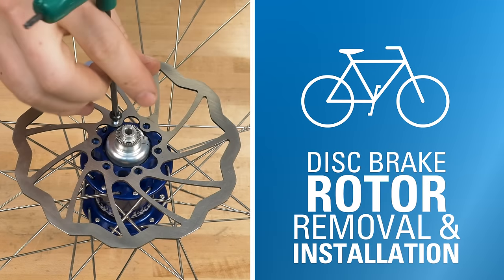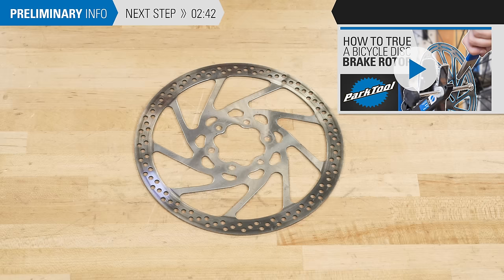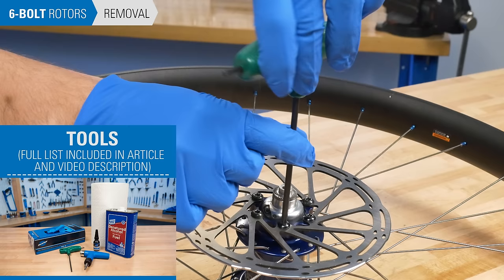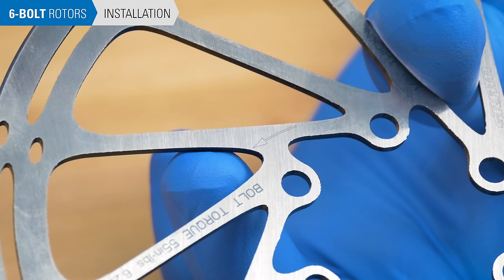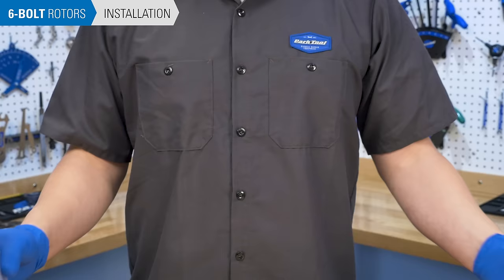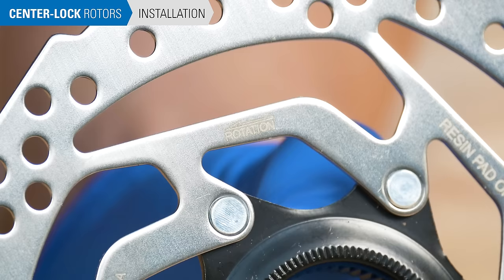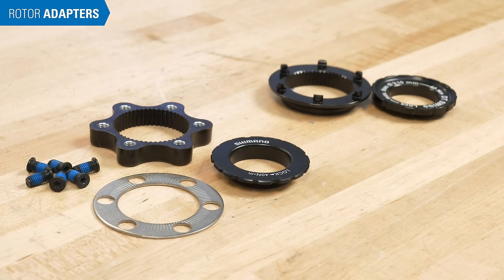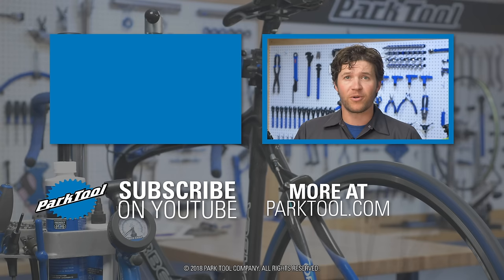How to Replace a Bicycle Disc Brake Rotor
This video will outline disc brake rotor replacement for both 6-bolt and center-lock (lockring) systems, as well as 6-bolt-to-center-lock adapters. These procedures are the same for both mechanical and hydraulic systems.

Video contents:
00:00 Preliminary Information
02:55 6-Bolt Rotor Removal
03:36 6-Bolt Rotor Installation
06:04 Center-Lock Rotor Removal
06:54 Center-Lock Rotor Installation
08:26 Rotor Adapter Installation

• Clean rags
• Isopropyl alcohol